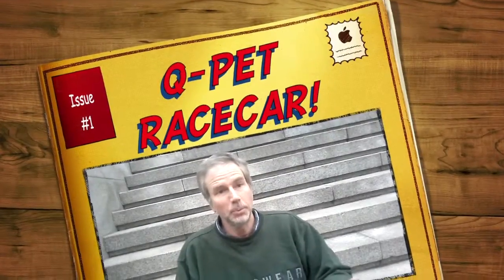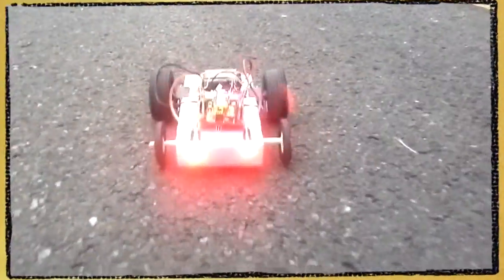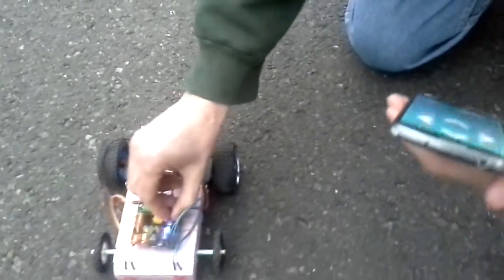Race Car Project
Race Car project built using the Q-Pet controller board. The controller board was programmed in C++ and has a bluetooth connection to the handphone app for control.